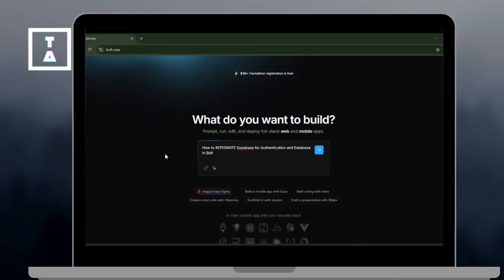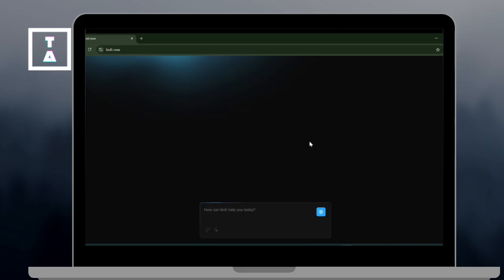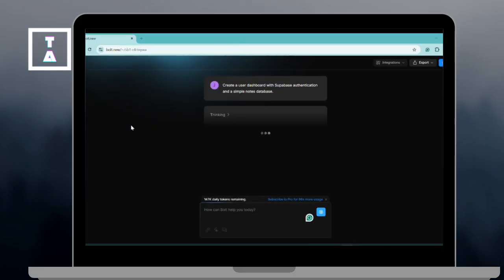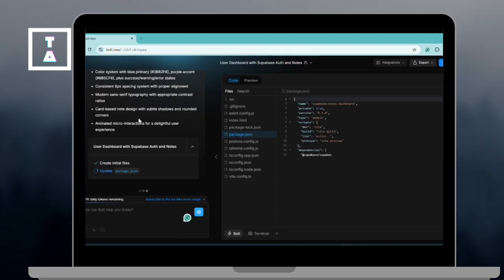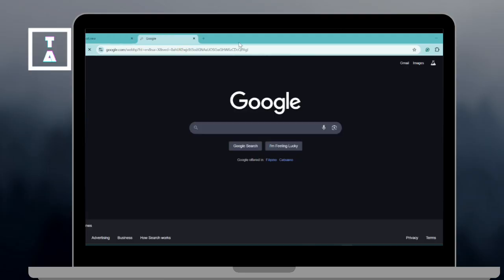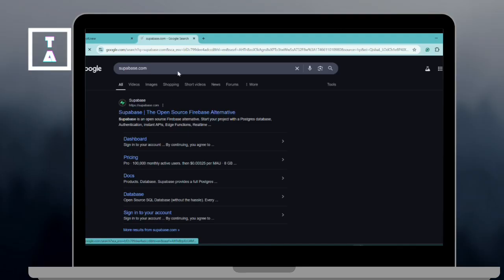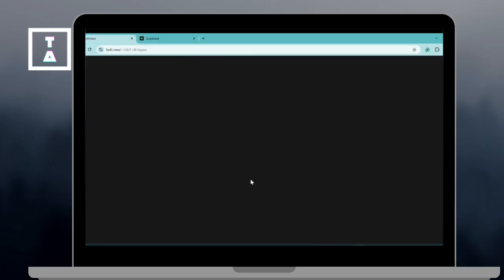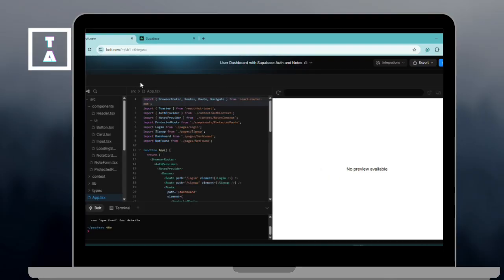How to INTEGRATE Supabase for Authentication and Database in Bolt in SECONDS!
Discover how to seamlessly integrate Supabase for authentication and database management in Bolt! In this step-by-step tutorial, you'll learn to set up your backend using Supabase, enhancing your Bolt applications with efficient database solutions and secure user authentication.

📌 What You'll Learn:
✔️ Setting up Supabase with Bolt
✔️ Implementing user authentication
✔️ Managing databases in Supabase
✔️ Adding real-time capabilities
✔️ Best practices for integration and security

Supabase provides a powerful backend as a service, making it ideal for building scalable and secure applications. By integrating it with Bolt, you can leverage real-time updates, robust authentication, and database management with just a few lines of code.